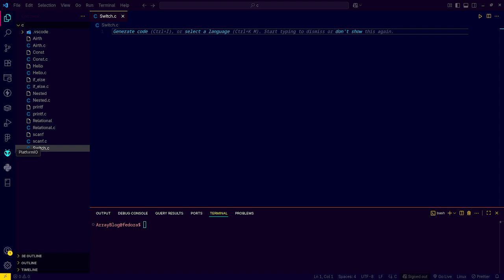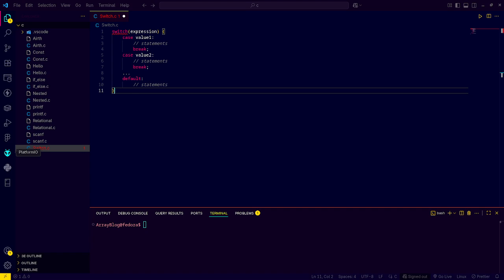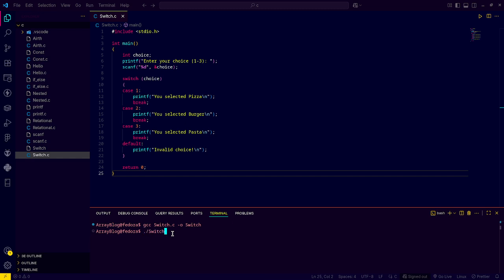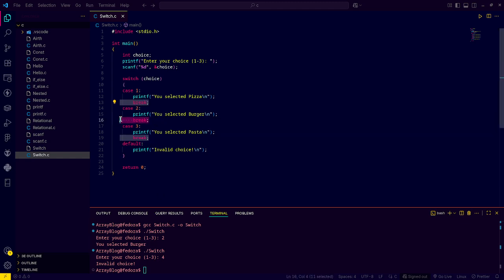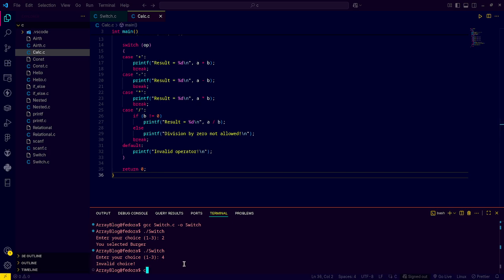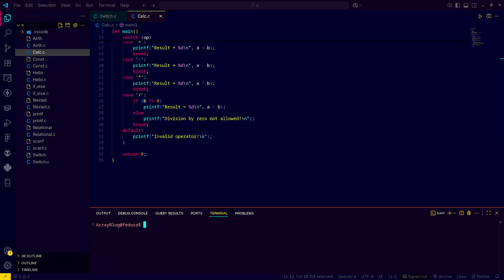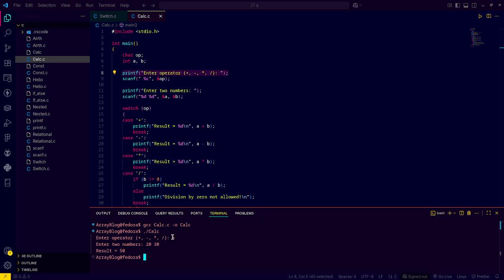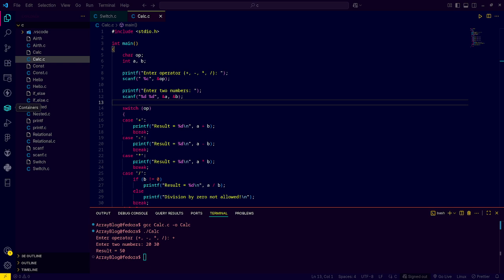Switch Case: The Secret Weapon of C Programmers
In the world of c programming, mastering the fundamentals is crucial for any aspiring programmer, and one of the essential c language constructs that can take your coding skills to the next level is the switch case statement. This powerful tool is often considered the secret weapon of c programmers, allowing them to write more efficient and readable c code. By learning how to effectively utilize switch case in your c projects, you can significantly improve your coding efficiency and develop good c best practices. In this video, we will delve into the basics of switch case, exploring how it works, its benefits, and how to apply it in real-world c programming scenarios, providing you with valuable coding tips and tricks to enhance your c fundamentals and take your programming skills to new heights, whether you are a beginner looking to learn c or an experienced programmer seeking to refine your coding basics. With this knowledge, you will be well on your way to becoming proficient in c programming and developing a strong foundation in coding basics, enabling you to tackle even the most complex c projects with confidence.

You’ll understand:
✅ What is a Switch Case in C?
✅ Syntax and how it works
✅ Difference between If-Else and Switch Case
✅ Practical example: Build a simple Calculator using Switch Case

By the end of this tutorial, you’ll know how to use Switch Case effectively in your C programs.